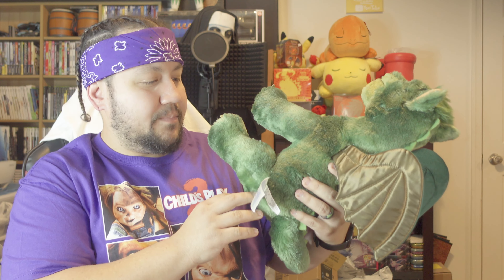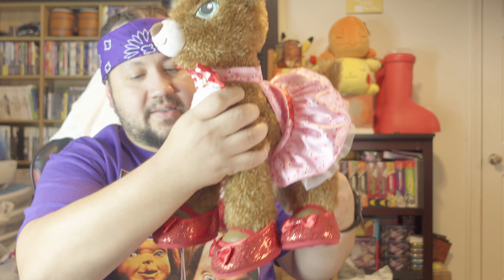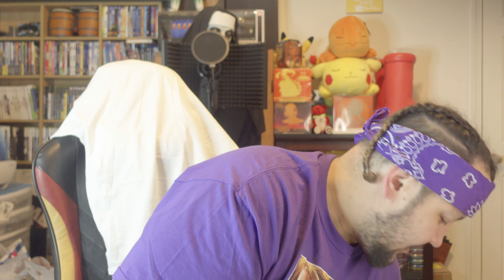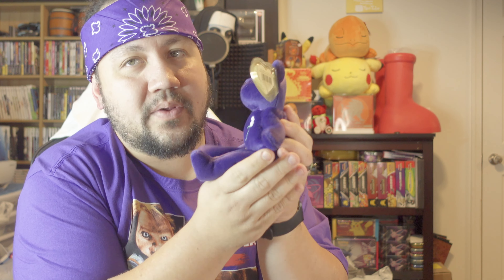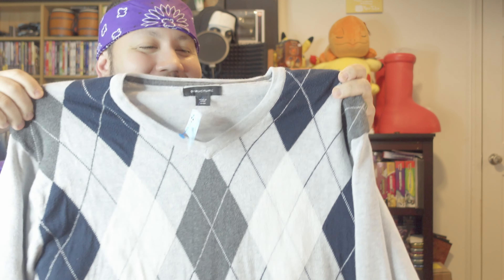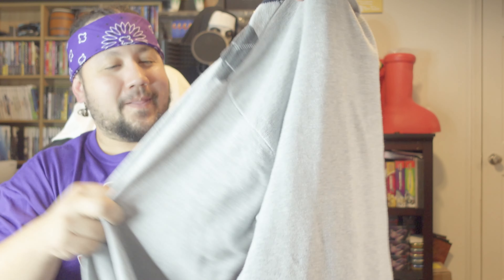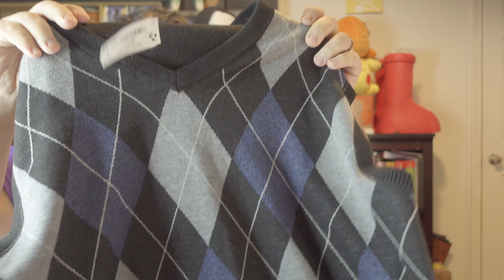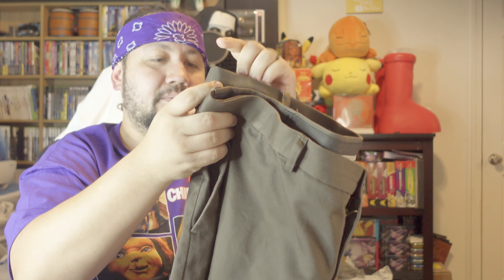Found a Cosplay at our local Community Aid